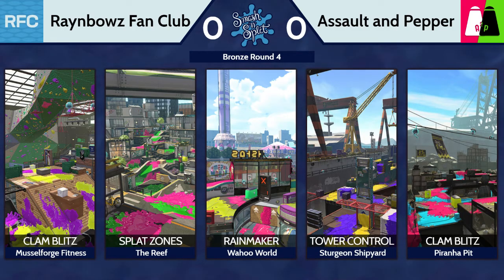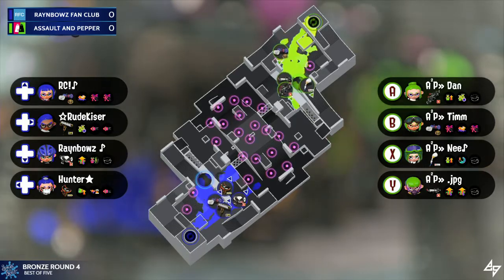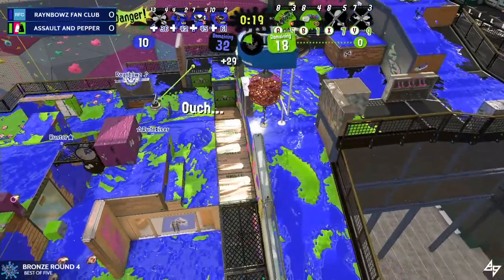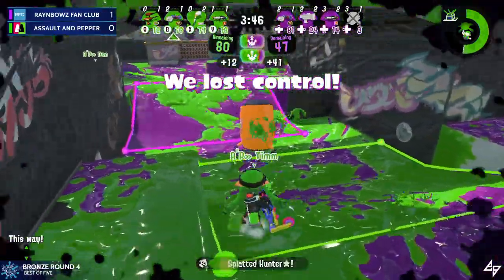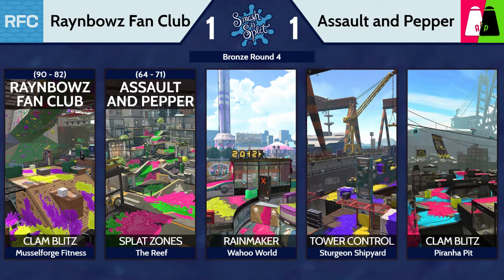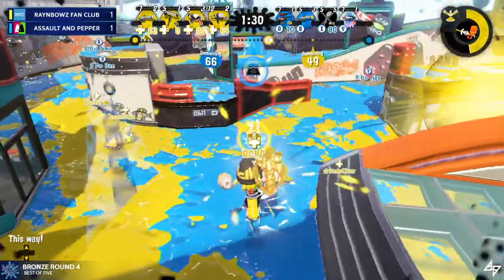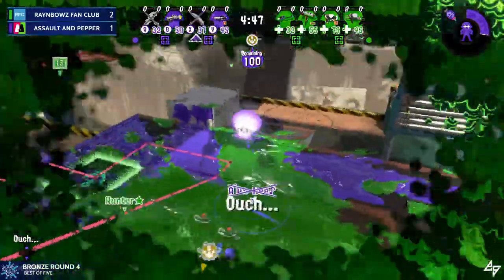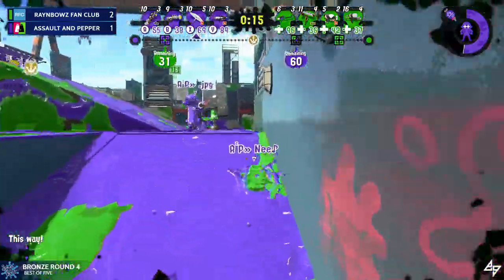Raynbows Fan Club vs. Assault and Pepper — Bronze Bracket Pools (Round 4) — Splatoon at SNS5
EndGameTV and Gamers HQ present Smash 'n' Splat 2019, a Splatoon 2 LAN inside Smash'N'Splash 5 at the Kalahari Resort in the Wisconsin Dells on May 31–June 2, 2019!

Broadcasts live from EndGameTV and GenGAME.